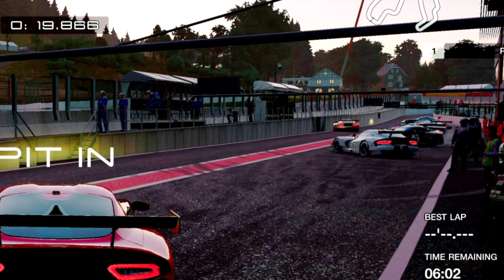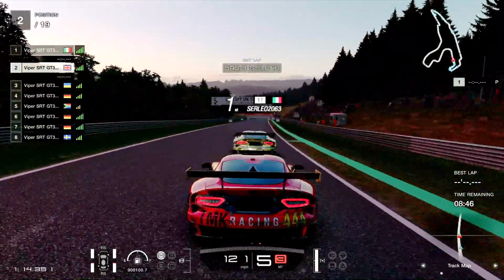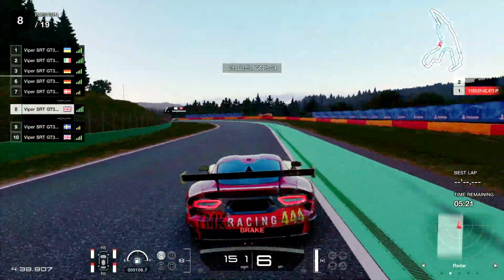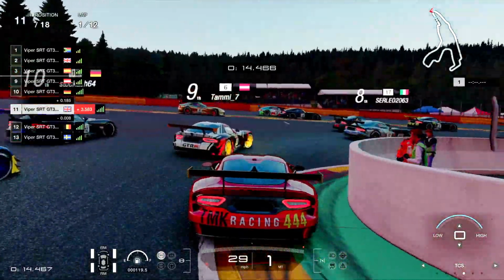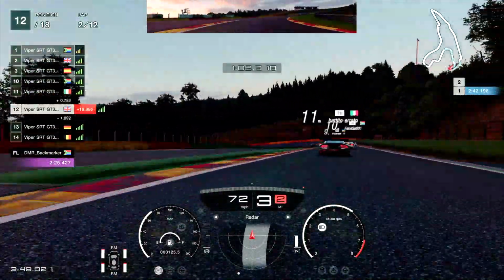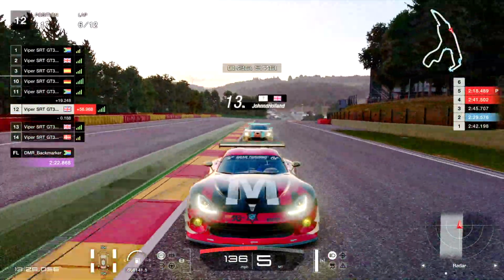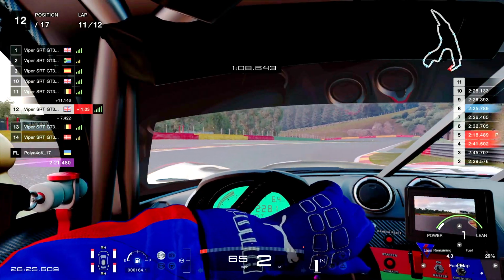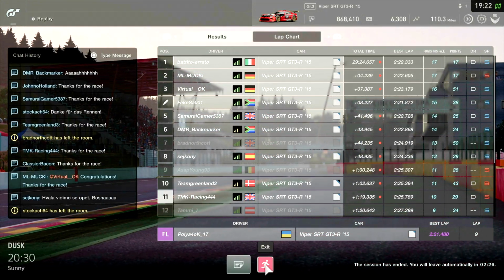GTSport: The Real Pit Simulator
Welcome to my first video! After deciding to get into sim racing full time, I have begun with a fun video where an interesting turn of events happen in the pits pre qualifying! Iv taken this opportunity to introduce myself to the sim racing community and I look forward to creating more content for you to enjoy =) TMKRacing444